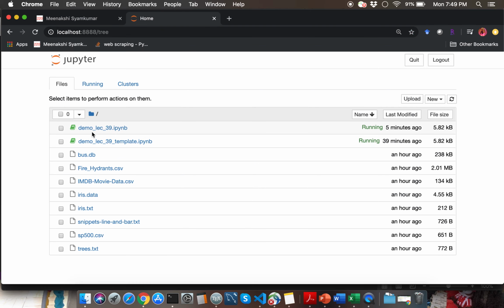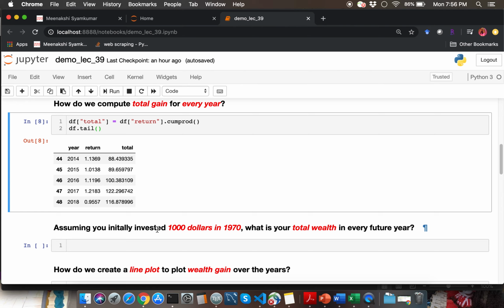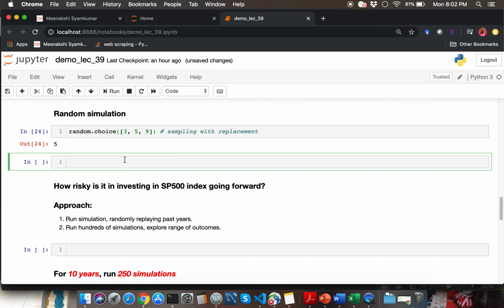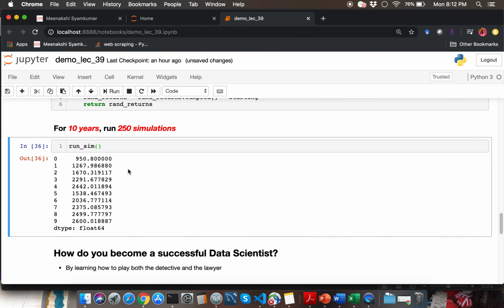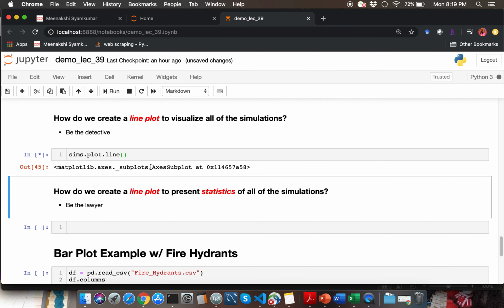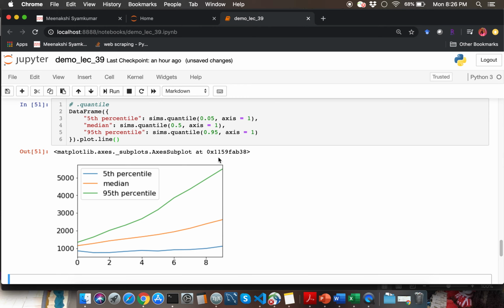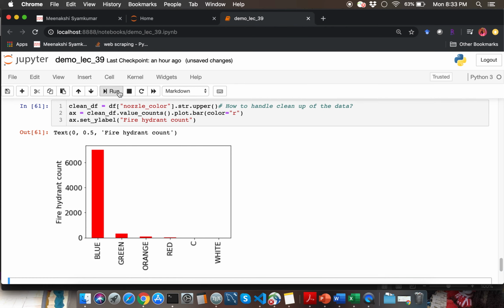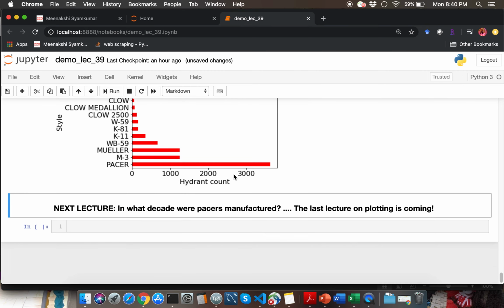CS220 Spring2020 LEC 39 - Plotting 3 (Apr 27)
This lecture (lec-39) discusses further examples for line plots and bar plots.